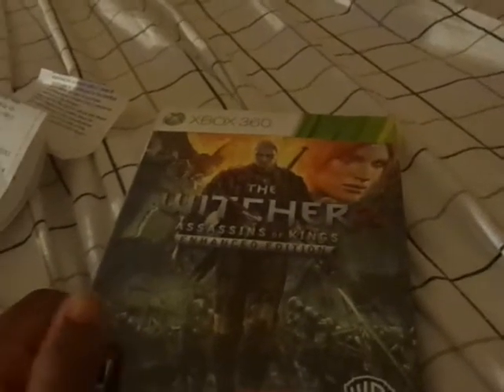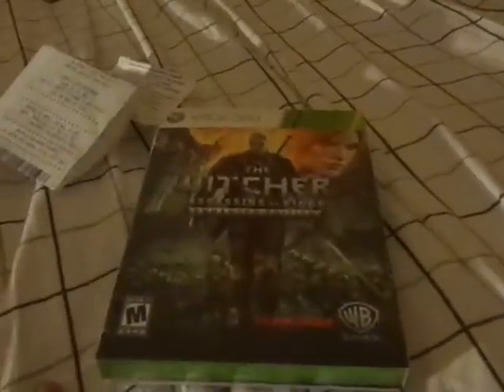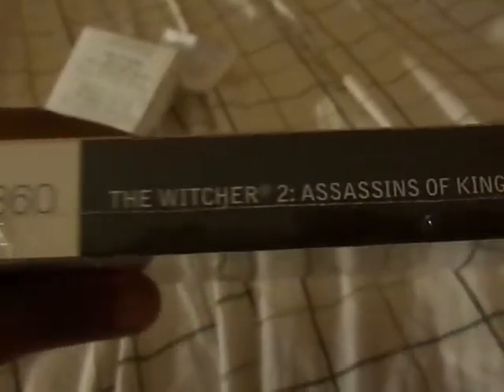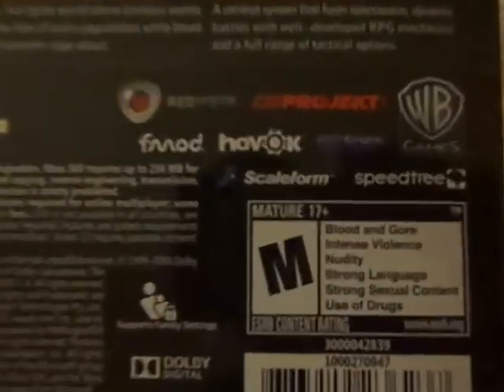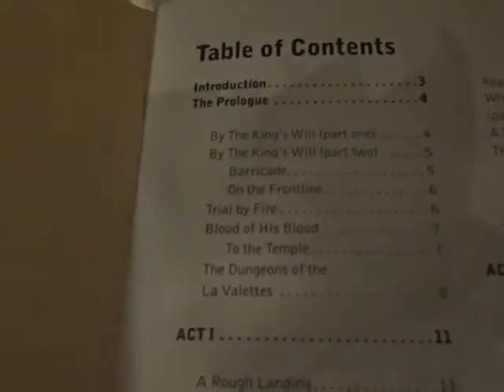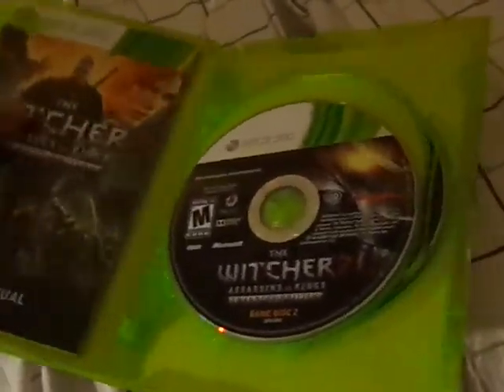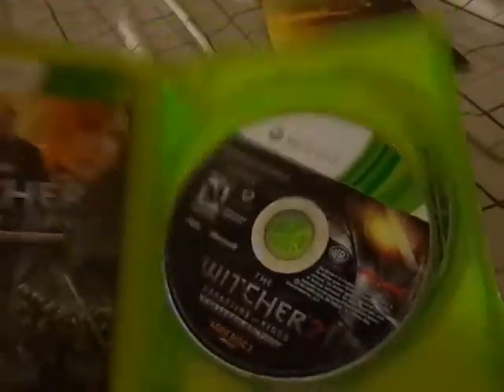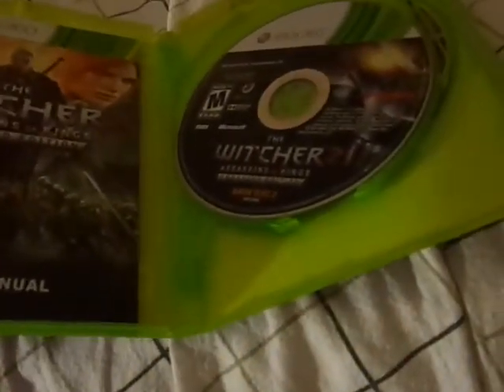unboxing the witcher2 enhanced edition xbox360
hope you enjoy a better quality and i hope you guys like the video